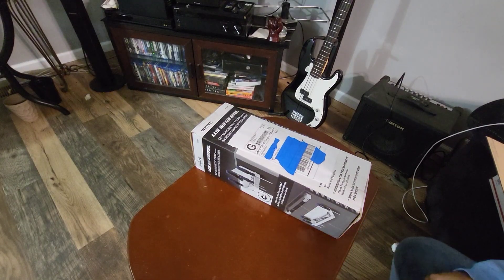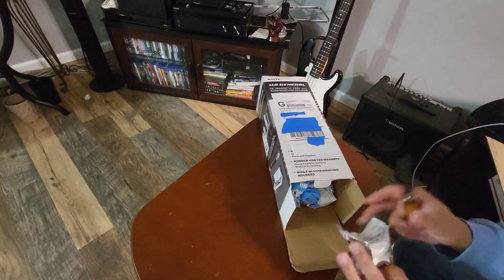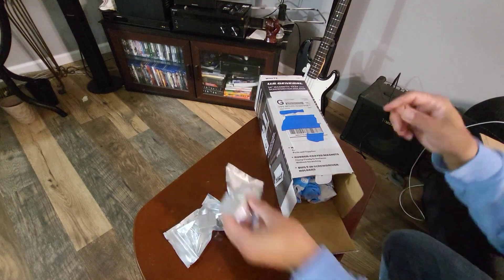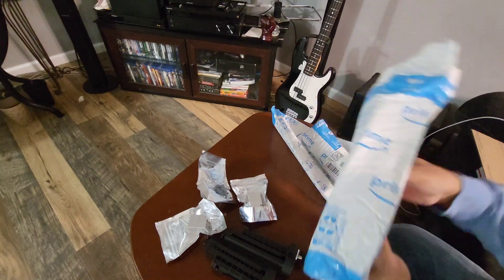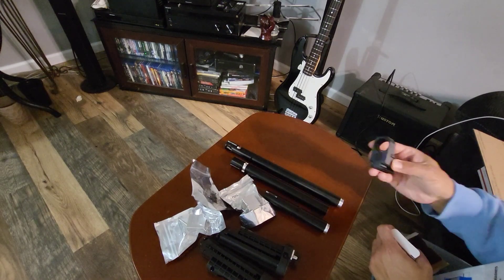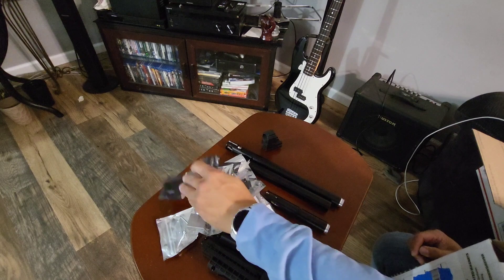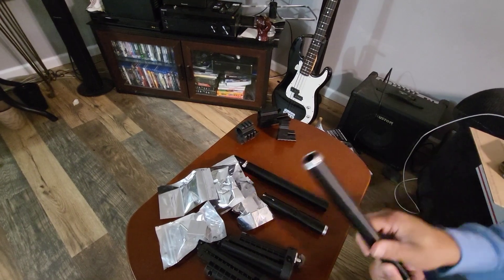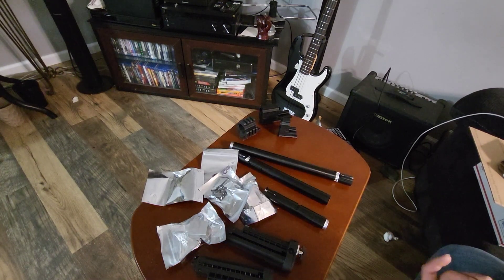SSD Unboxing video. *!RANT WARNING!*